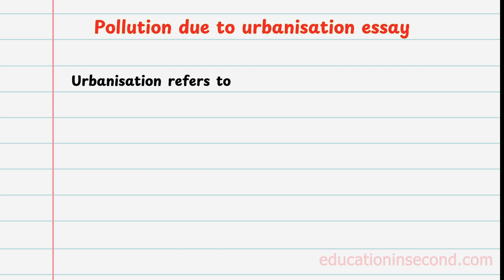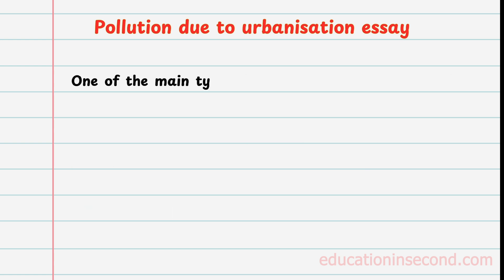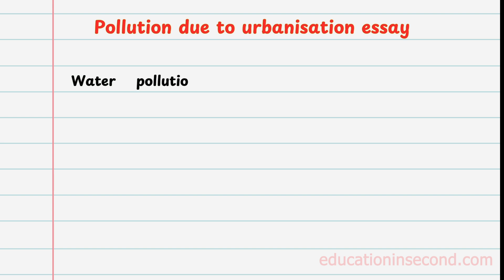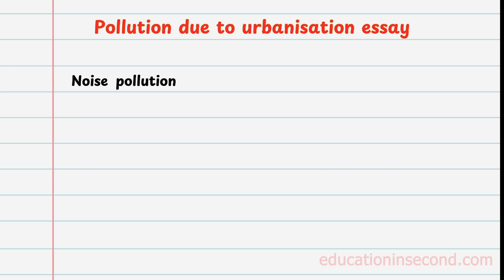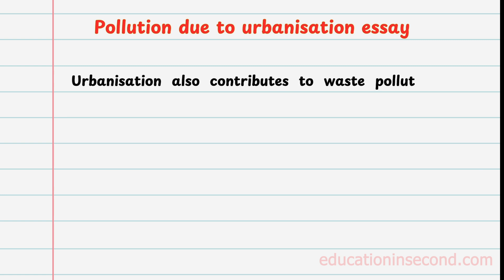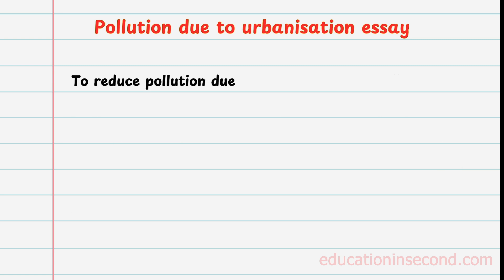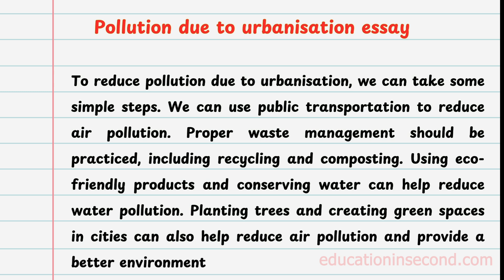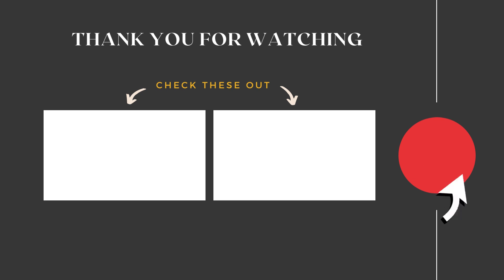Pollution due to urbanisation essay in english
Hello learners welcome you all to another new video where we have discussed an essay about Pollution due to urbanisation; all causes and is effect discussed briefly hope you all liked this lecture if you have any questions write in the comments section

how to write essay on pollution due to urbanization
pollution due to urbanisation
pollution due to urbanization
essay on pollution
essay on pollution in english
pollution essay